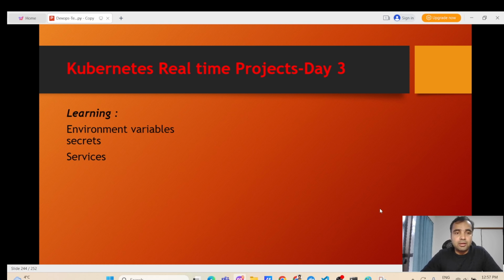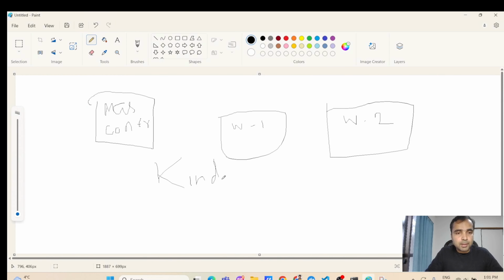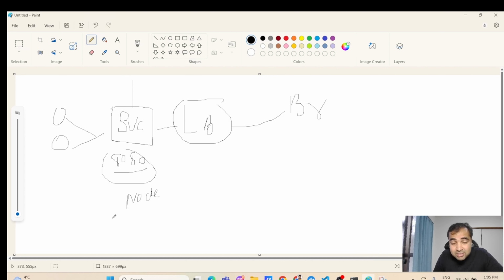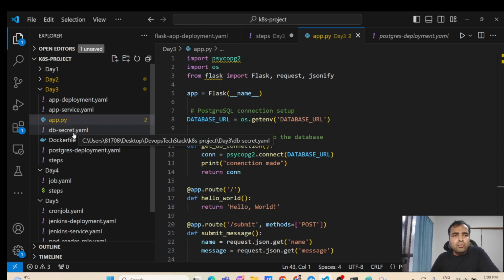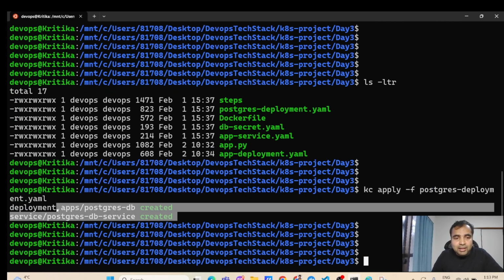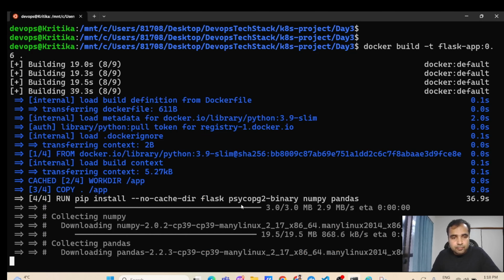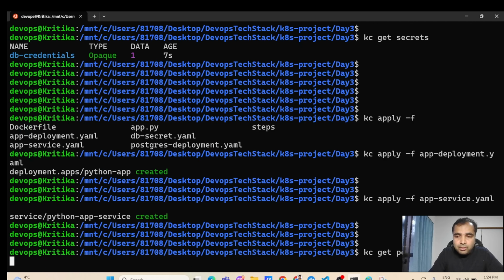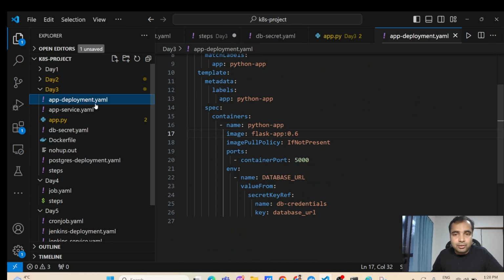Day 3 Of Building 50 Kubernetes Projects - Docker, k8s & PostgreSQL: Full-Stack App Deployment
Day 3 of 50: Connect Flask to PostgreSQL & Deploy on Kubernetes! 🔥

Welcome to Day 3 of our 50 Kubernetes Projects series! Today, we take our Flask web application to the next level by integrating a PostgreSQL database and deploying everything on a Kubernetes cluster using KIND. This is a crucial step in mastering database-driven microservices in Kubernetes.

🎯 What You’ll Learn in This Video:
✅ Deploy PostgreSQL as a database inside a Kubernetes cluster
✅ Connect a Flask web app to PostgreSQL using environment variables
✅ Store & retrieve messages using PostgreSQL tables
✅ Secure database credentials using Kubernetes Secrets
✅ Deploy the entire application using Kubernetes Deployments & Services

🎯 By the end of this video, you’ll have a fully functional Flask app communicating with a PostgreSQL database inside a Kubernetes cluster!